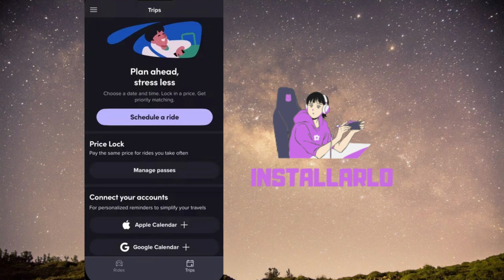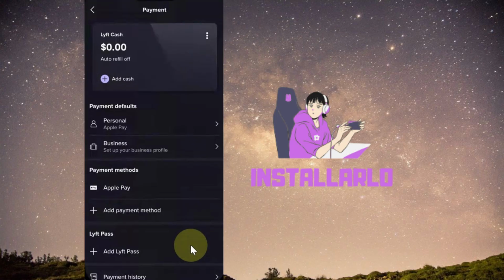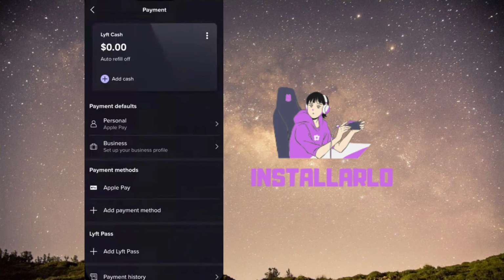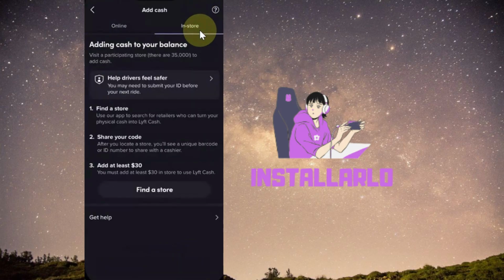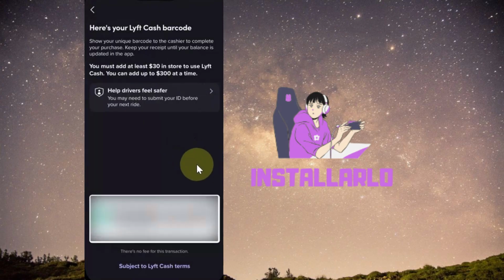How to Pay with Cash on Lyft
Wondering if you can pay for your Lyft ride with cash? In this informative video, we explain how to pay with cash on Lyft and explore the current payment options available in the app. You'll learn about Lyft’s official policy on cash payments, how to set up alternative payment methods like prepaid cards or digital wallets, and helpful tips for managing your ride payments securely. Whether you're new to Lyft or looking for flexible payment solutions, this video has you covered!